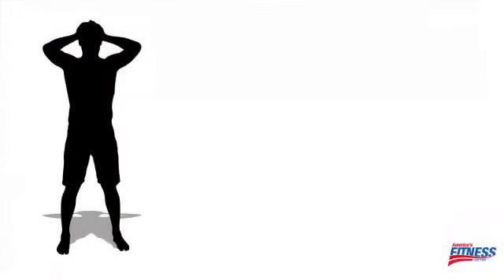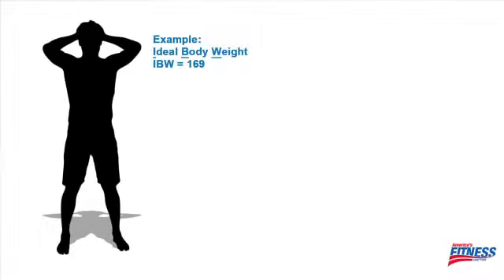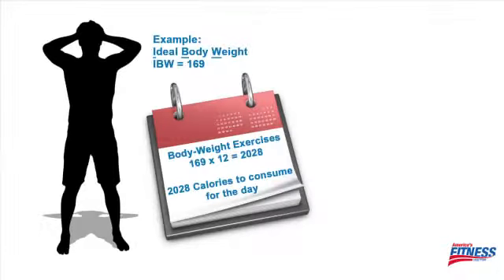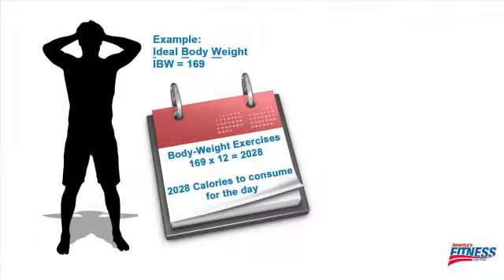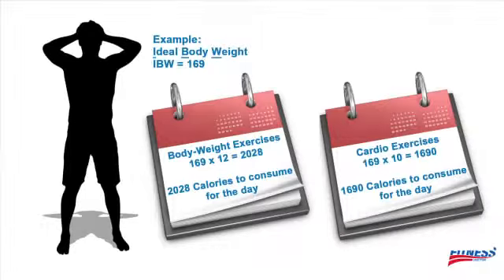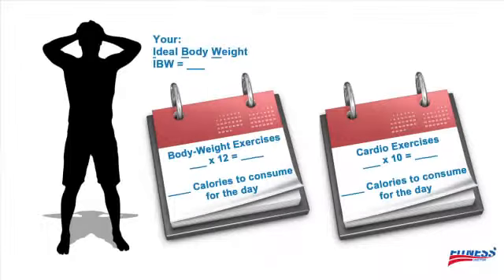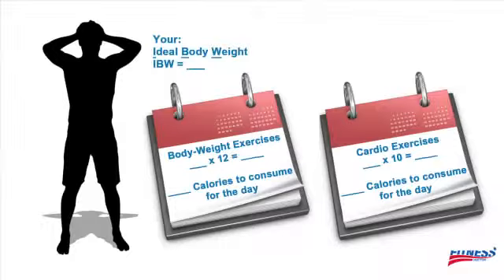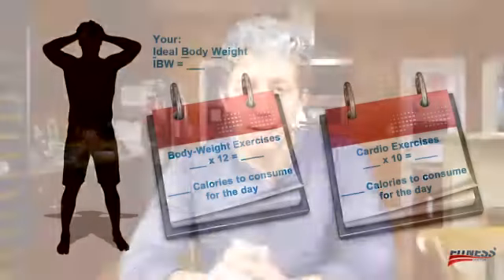Webisode 3: Dr. Rob - America's Fitness Doctor® - YOUR Body's Needed Nutrition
Dr. Rob Kominiarek  America's Fitness Doctor® is the host of AmericasFitnessDoctor.TV and Amazon Bestselling author of The Bride's Guide to Quick Weight Loss and 16 Minutes A Day, An Energizing Fat Loss Plan. He is a regular contributor on WRGT-TV Fox 45 and WDTN2 "Living Dayton" in Ohio and has been featured by Dr. Veronica Andersen, Ultra-FIT magazine, KHNR 690 AM in Hawaii, KERN 1180 AM in California, WTTF 1600 AM in Ohio, and others nationwide.